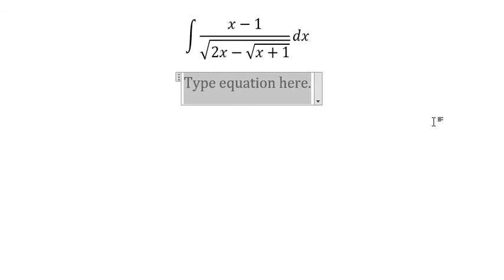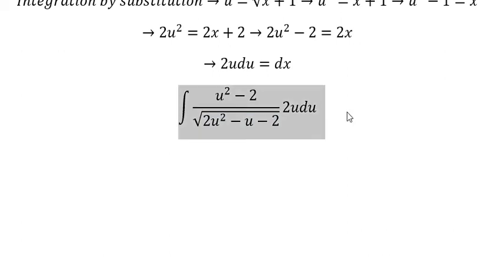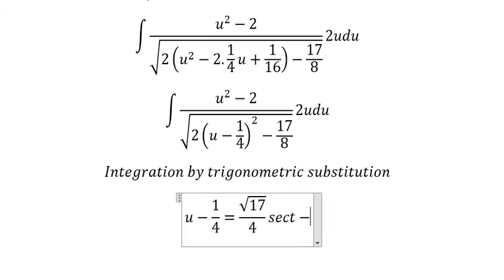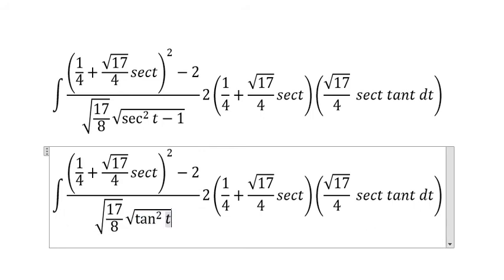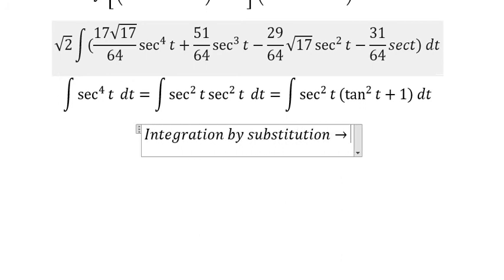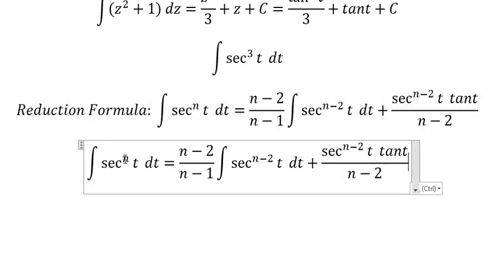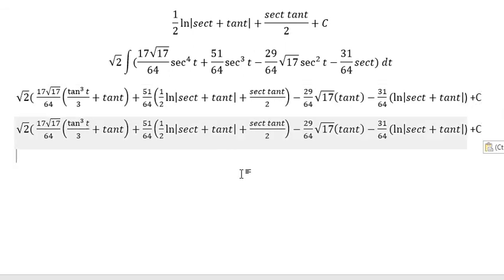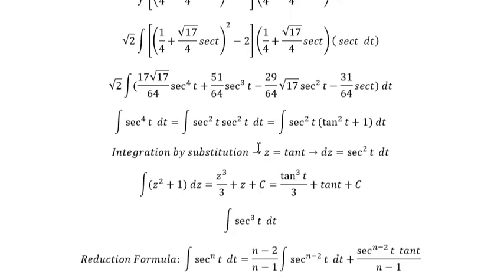Calculus Help: Integral of ∫ (x-1)/√(2x-√(x+1)) dx - Integration by Trigonometric Substitution